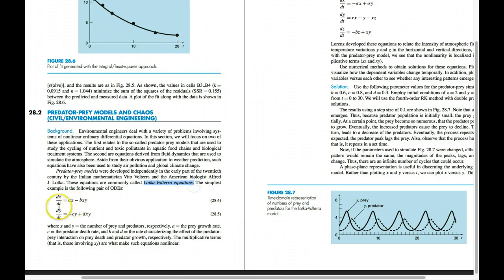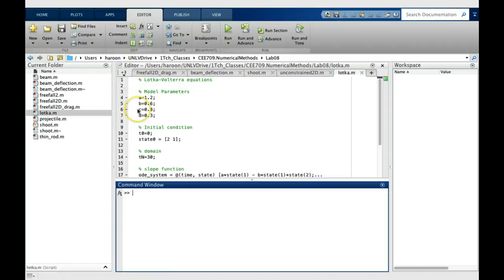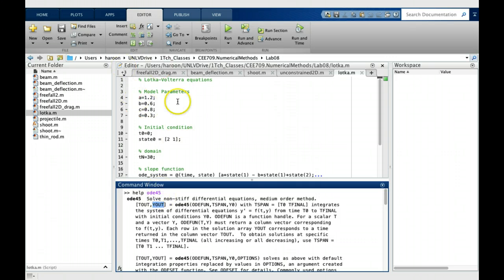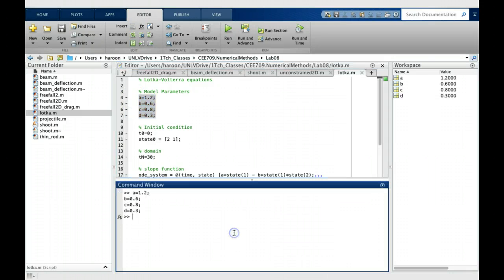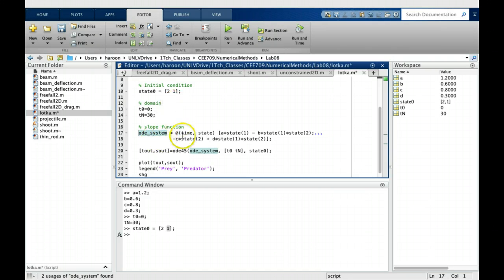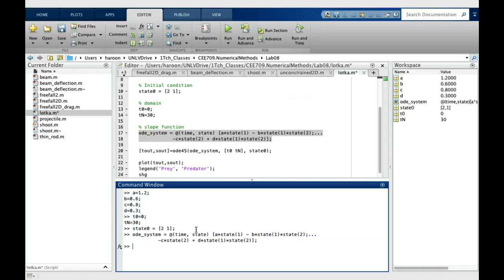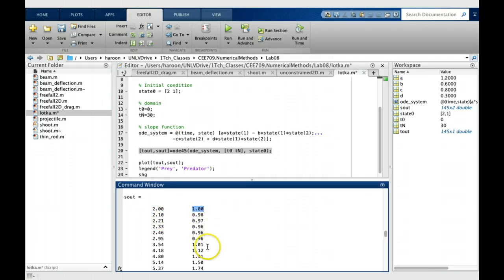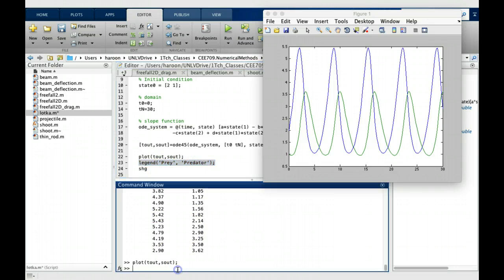Lab08_4: Predator Prey Model